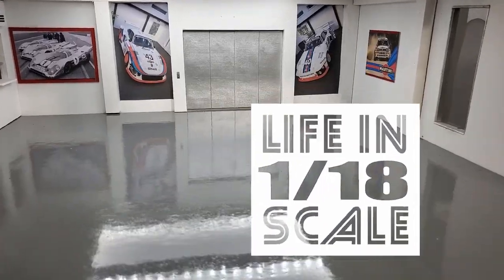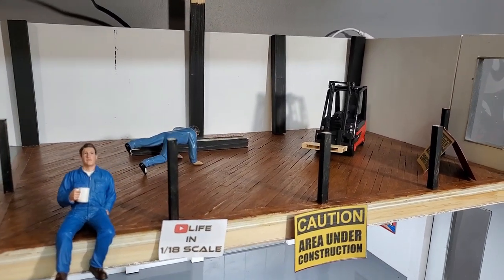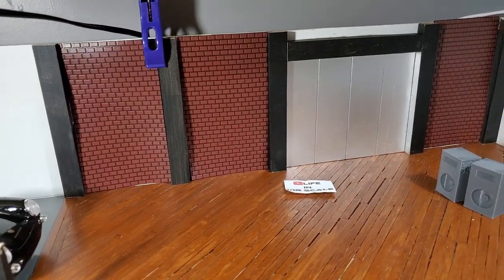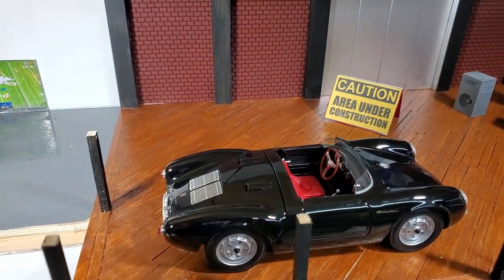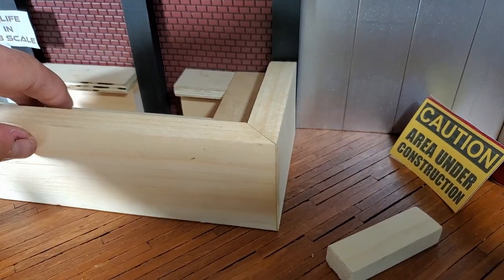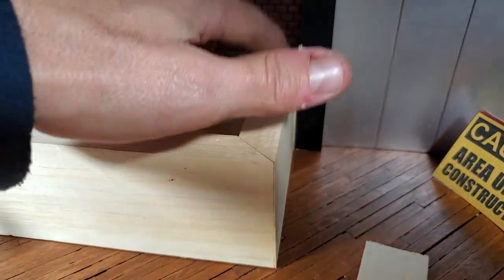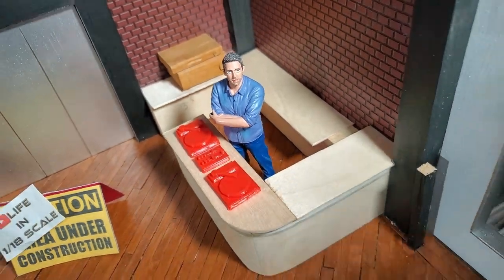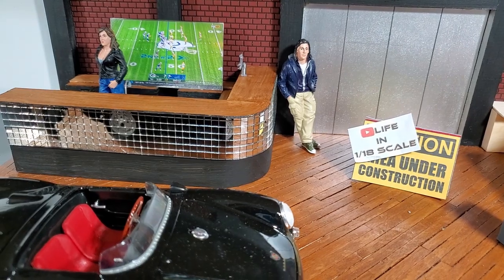1/18 Scale Showroom Diorama || Building a Lounge Area PART 7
In this video, I build a lounge area of 1/18 scale complete with bar, tv and a DJ booth. This room will showcase 1 diecast car of 1/18 scale.

The music was made by me in my past life when I was a dj/producer in 2010. If you want to see that video, click this link:

If you want to see parts 1-6 of this insane diorama that I'm building, click this link: